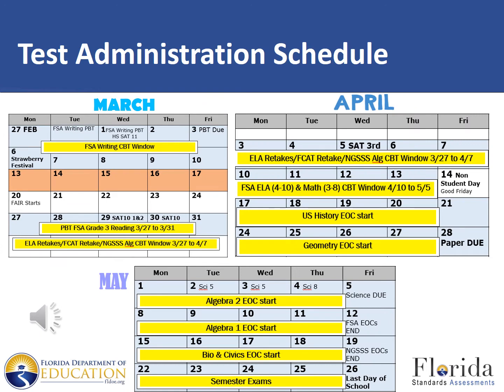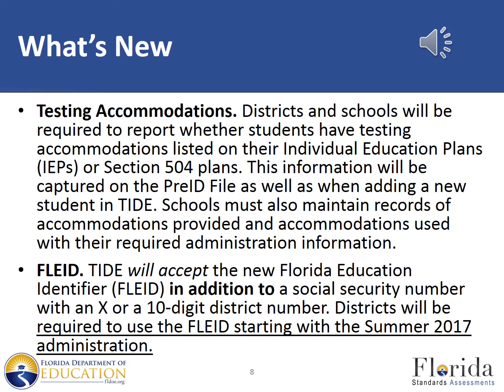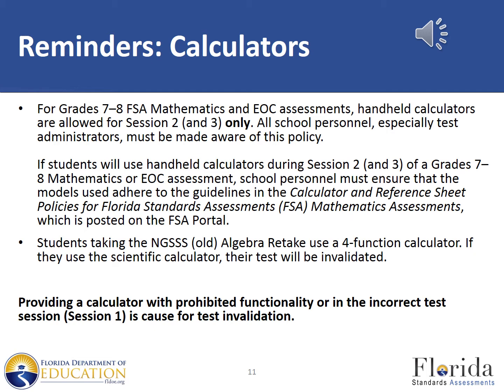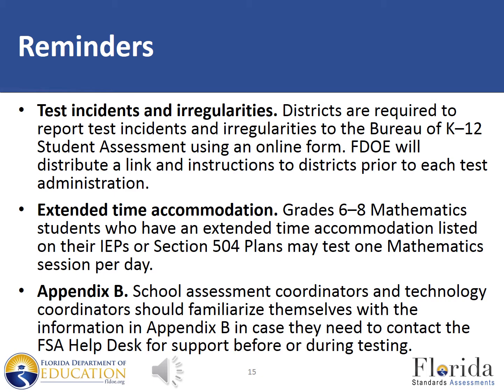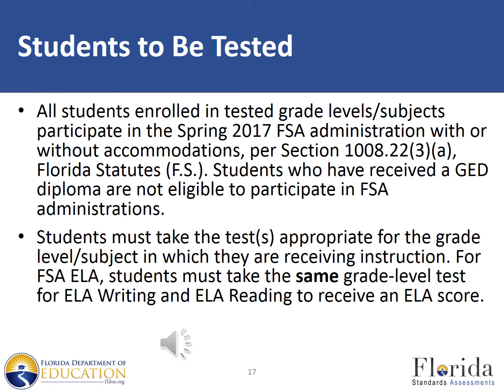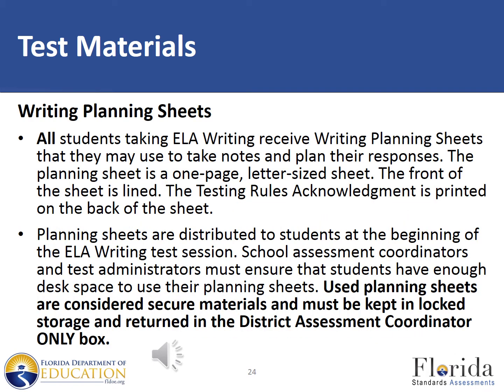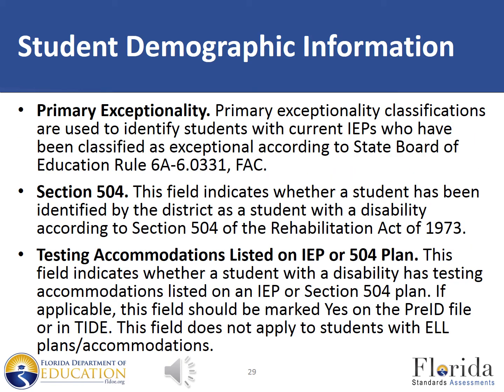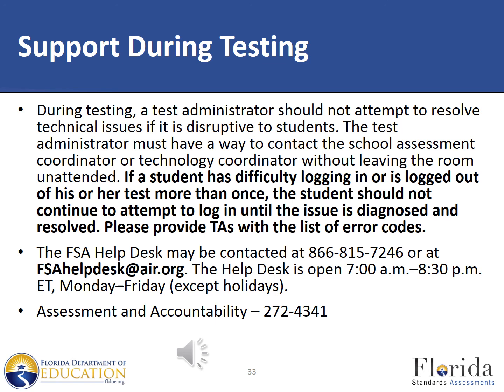Spring Summer 2017 FSA NGSSS